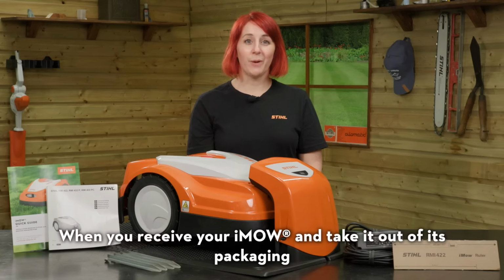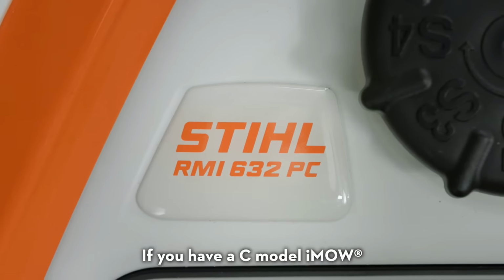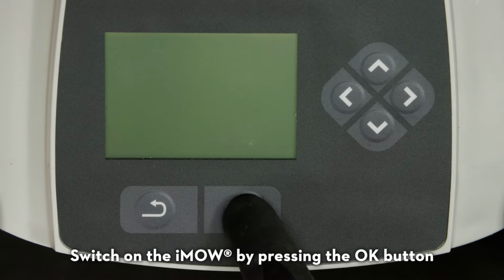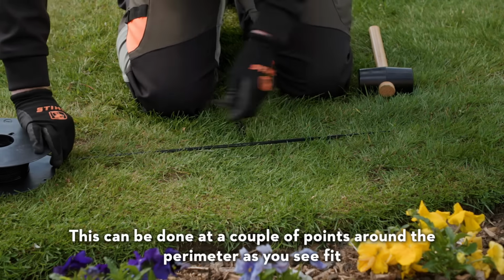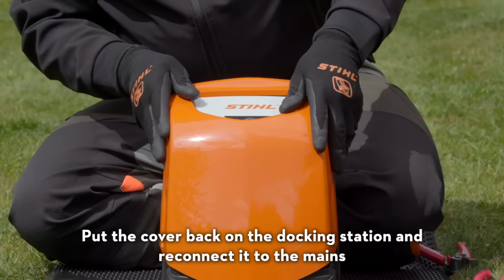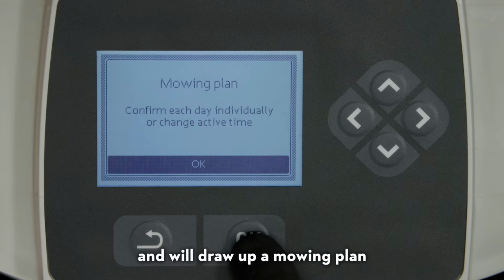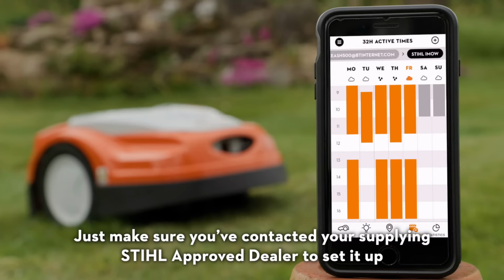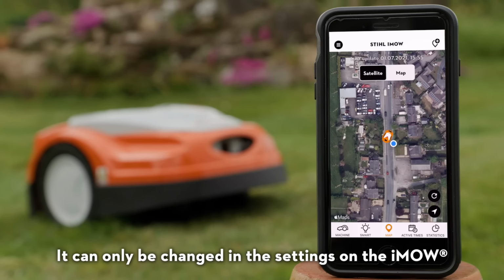How to Install Your STIHL iMOW® Robotic Lawnmower | STIHL iMOW® Installation Guide | STIHL GB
Do you want to install your STIHL iMOW® robotic mower yourself? We have a many STIHL Approved iMOW® dealers around Great Britain who are trained to install our robotic mowers for you. But if you want to install one yourself, our video will help guide you through the installation process.

Chapters:
00:00 Preparing and Planning to Install an iMOW®
02:51 How to Install the iMOW® Docking Station
05:23 Laying the iMOW® perimeter wire
08:13 Connecting the perimeter wire to the docking station
11:44 Setting up the mowing plan
15:37 Setting the security level

🔶 Preparing and Planning to Install an iMOW®
This chapter covers everything you need to know in preparation for installing the STIHL iMOW®, including how to buy the right amount of perimeter cable and fixing pins, unboxing the iMOW® robotic mower and having the right tools.

🔶 How to Install the iMOW® Docking Station
This chapter shows you how to install the STIHL iMOW® docking station, which should be done in a shaded, level location, no more than 10m from a power supply.

🔶 How to Lay the iMOW® Perimeter Wire for Your Robotic Mower
This chapter shows you how to lay the perimeter wire around the edge of your mowing area and how to avoid obstacles. The perimeter wire defines the zone that the iMOW® can mow within.

🔶 Connecting the Perimeter Wire to The Docking Station
This chapter shows you how to connect the perimeter wire to the iMOW® docking station once you have finished laying it.

🔶 Setting up The Mowing Plan
This chapter shows you how to set up your iMOW® robotic mower to fit into your lifestyle. If you have children, pets or wildlife coming into your garden you need to decide the best time for your iMOW® to be active. The STIHL iMOW® will automatically work out when to make up lost mowing time through rainfall etc.

🔶 How to Set the Security Level on Your iMOW®
This chapter shows you how to protect your iMOW® from theft and unwanted use through setting the security level. If you have a C model, the GPS allows you to track the location of your automatic mower.

For more information about our range of iMOW® robotic mowers, visit iMOW.co.uk or read our dedicated blog post: